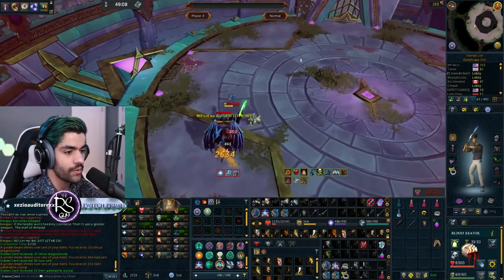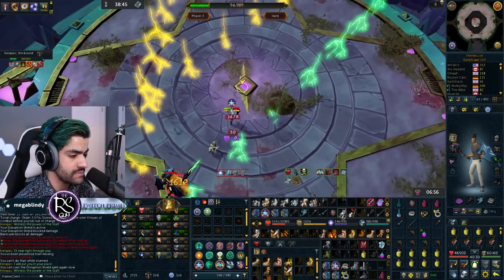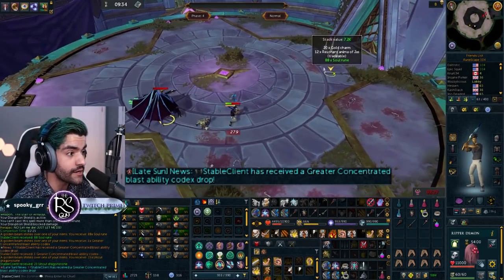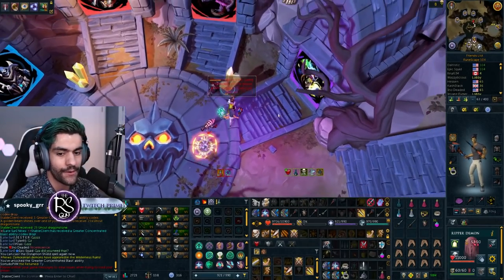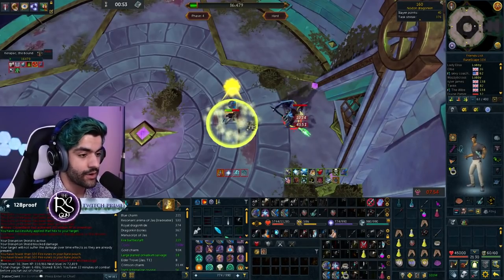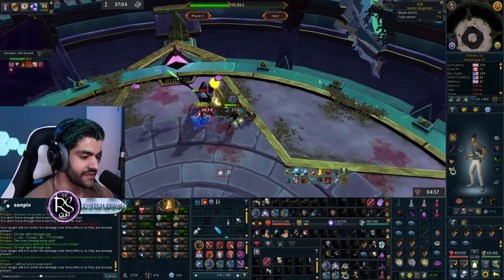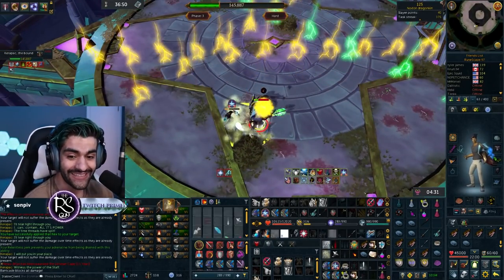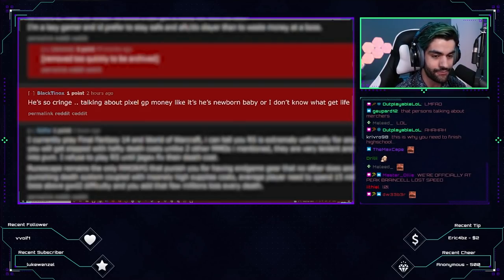Welcome to the Elder God Wars Dungeon! (solo episode 8)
Welcome back to solo!
This video should be considered free advertising for the game Runescape, I don't claim to own or to be associated with Runescape or Jagex Ltd, all rights reserved by JAGEX Ltd
All music Distributed by NCS:
BIO: I have been playing RS (Runescape) for eleven years, and maxed my account as of 09/25/2016. I'm an avid Pvmer (Player Vs Monster) and also enjoy the occasional PvP (Player Vs Player) Session. If you have a guide you want me to make, let me know!